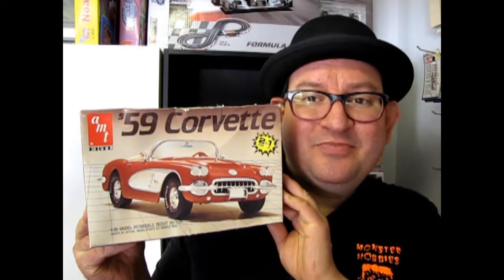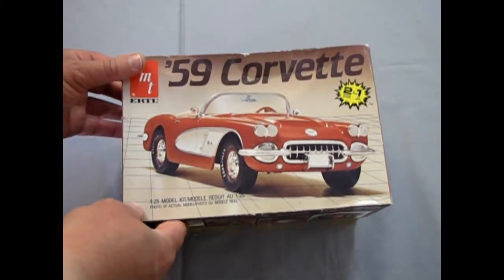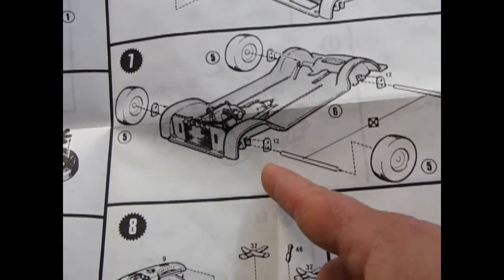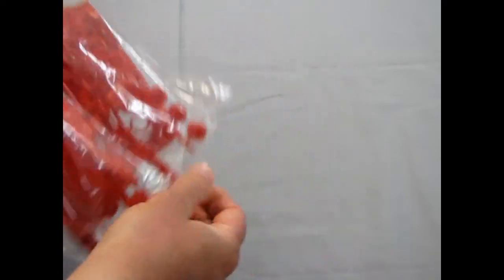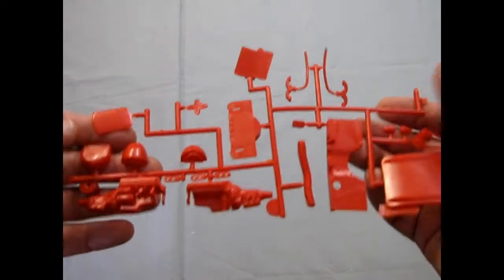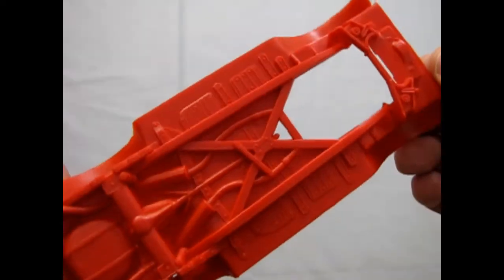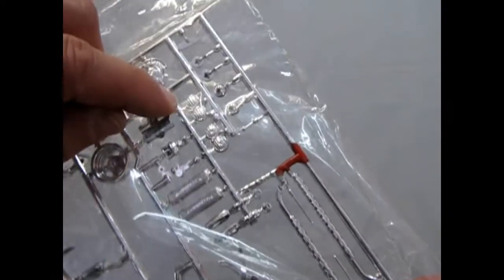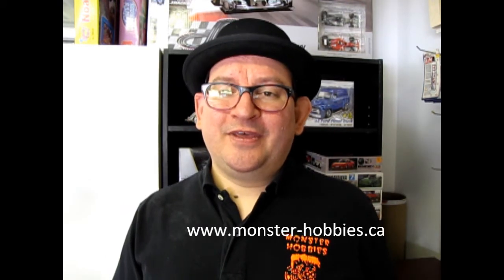What's In The Box? AMT 6588 1959 Chevrolet Corvette Model Kit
Tonight we look at another classic car from around the world!